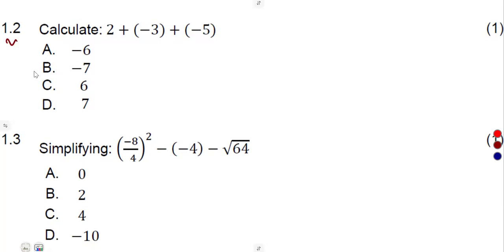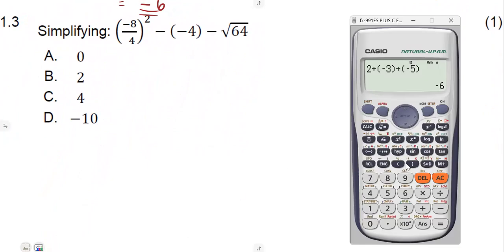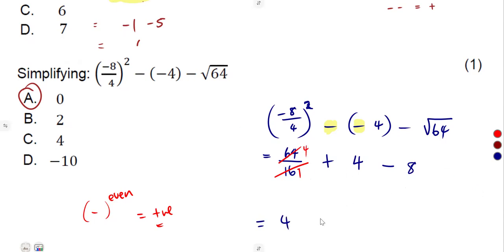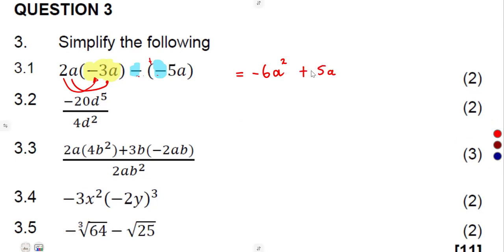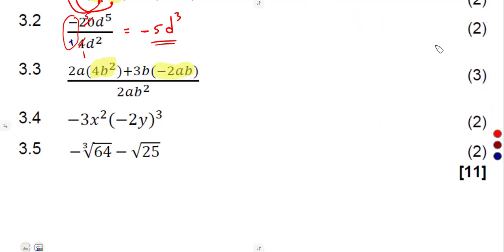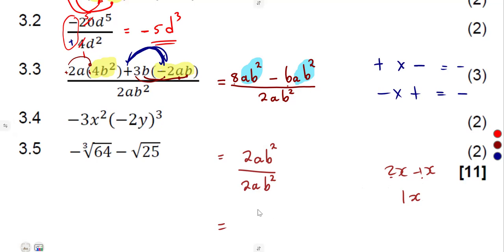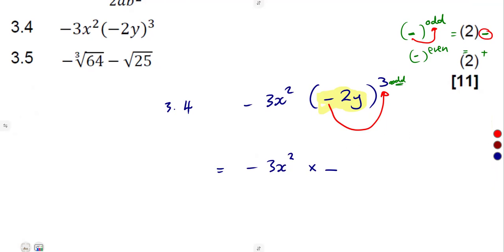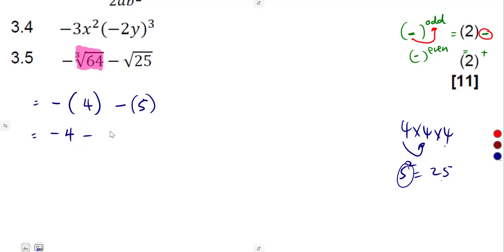Mathematics Grade 9 Integers Exam 1